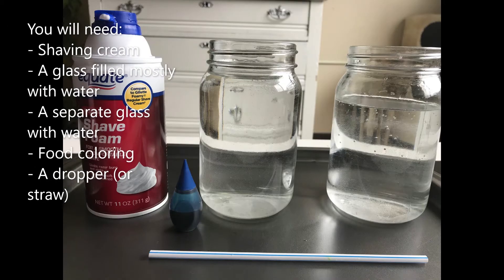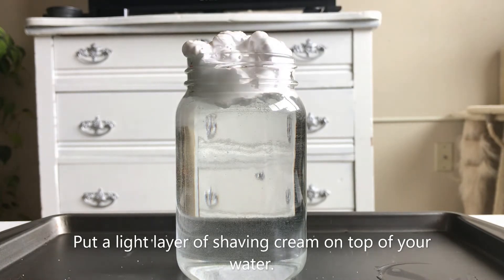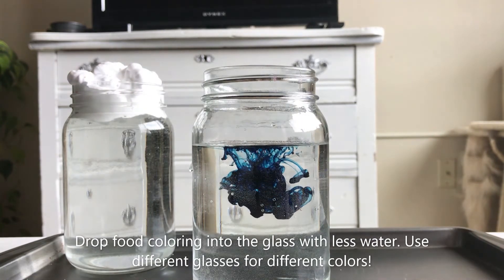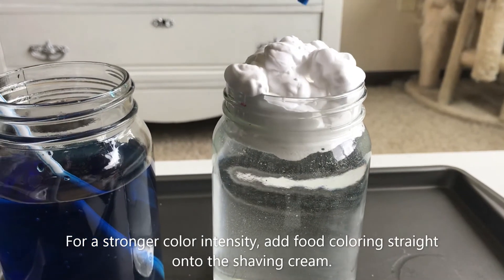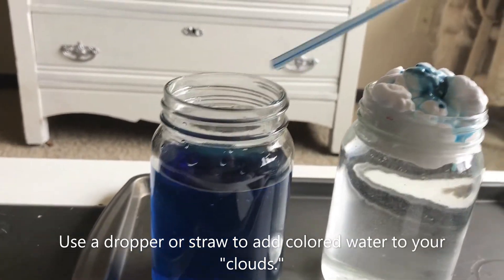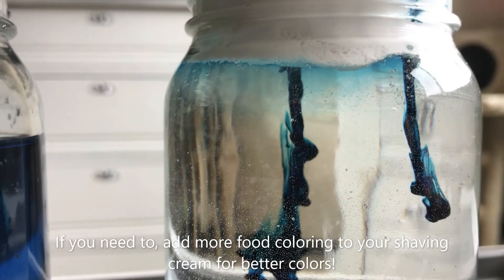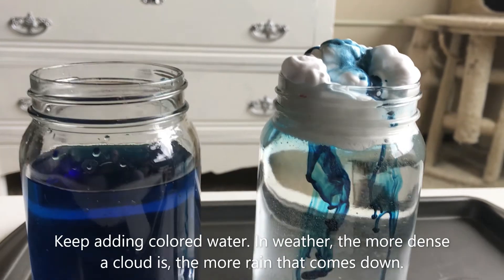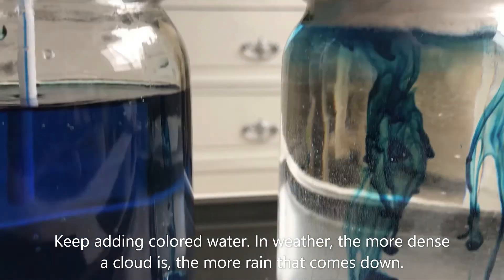Shaving Cream Clouds STEM Experiment for Kids!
Replicate how rain works with this easy experiment using shaving cream!